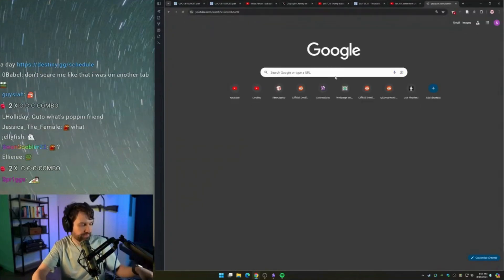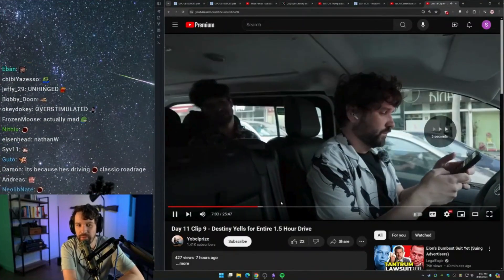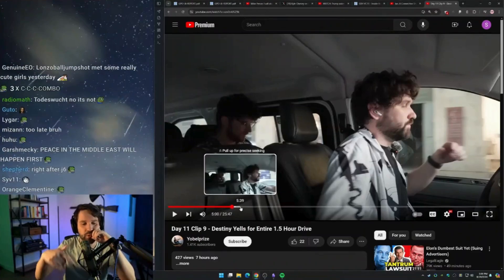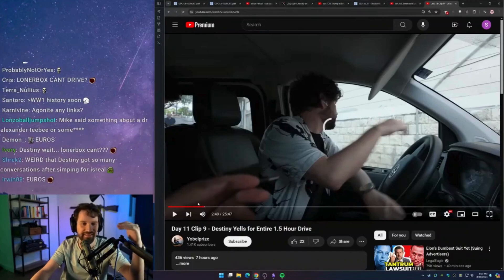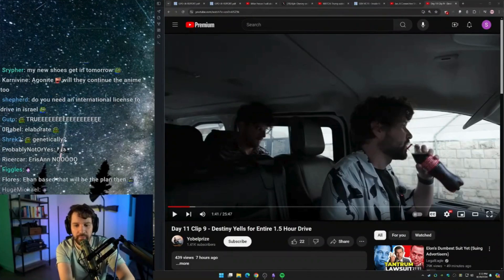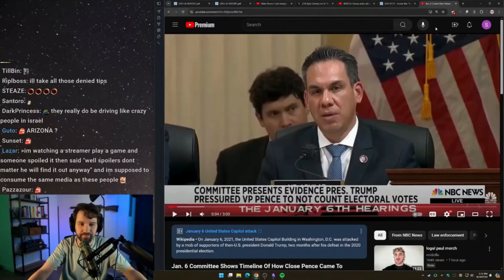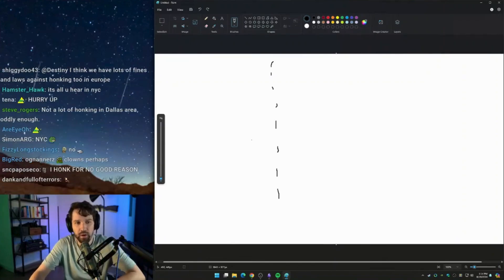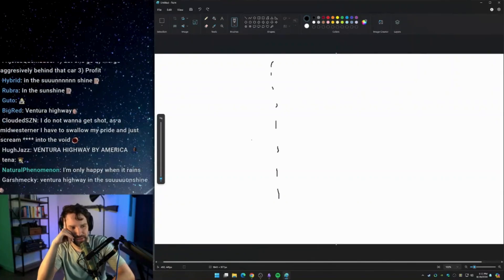Destiny Reacts To Some Israel Footage (Unhinged Drive) + More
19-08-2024